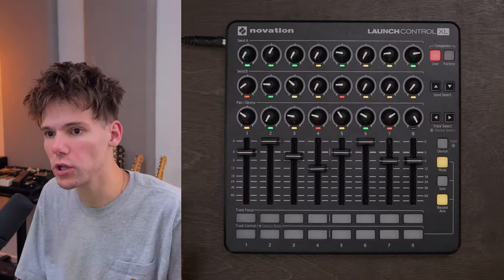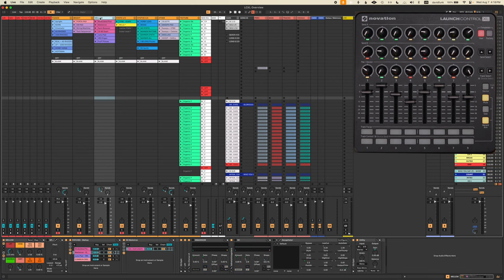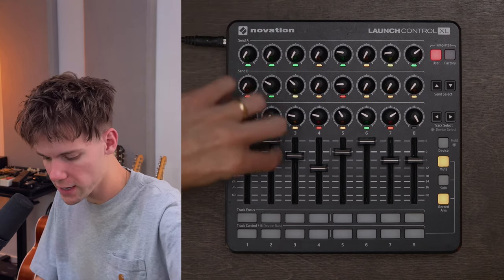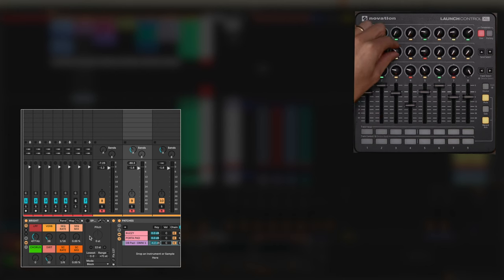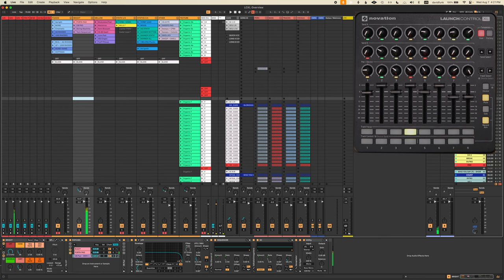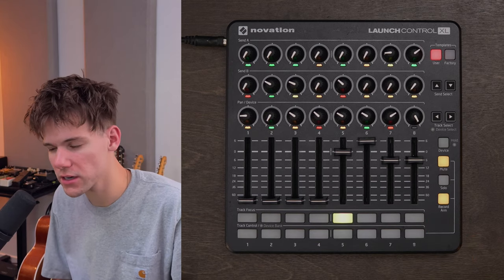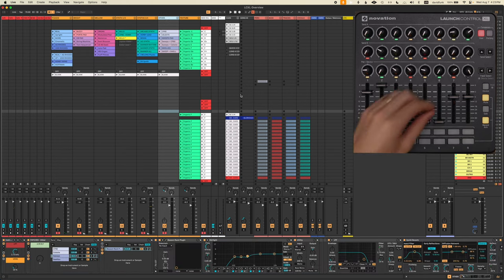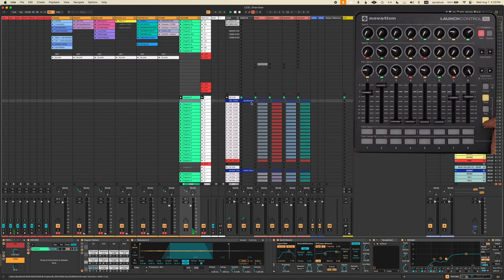how I use my Novation LAUNCH CONTROL XL (FREE TEMPLATE)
**I'M SO SORRY THIS IS IN MONO** I messed up when recording my Computer Audio -- very embarrassed about that!
In this video, I show you how I setup my Novation LAUNCH CONTROL XL with my Ableton Live Session that I use to play keys live, whether just at church on Sunday mornings, or when I'm traveling with Bethel Music or Brooke Ligertwood.

**Getting the “Click On/Off” button to respond visually takes a little workaround:
1. Create a blank Audio or MIDI Track
2. Map the SAME button on the LCXL to the “Speaker On/Off” button of that track.
3. You should now see visual feedback when you turn the Click on and off! (There may be some visual lag; I haven’t figured out a solve for that yet)

Gear I Used in this Video:
▸ Novation Launch Control
▸ Sony A6500
▸ Sigma 30mm f1.4

0:00 INTRO
0:28 LAYOUT PHILOSOPHY
1:50 PIANOS
3:20 SECRET TRICK 🤫
3:50 PADS
5:39 SYNTHS
7:59 OTHER
8:24 TRACKS
9:00 TEXTURE DRONE